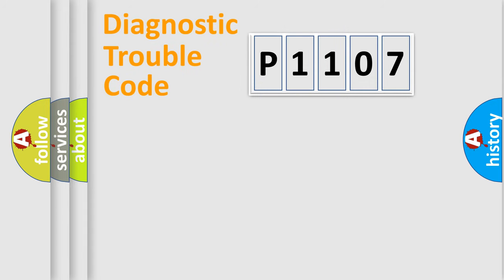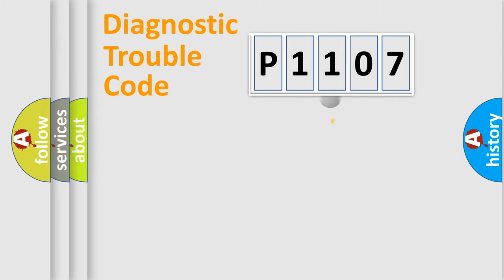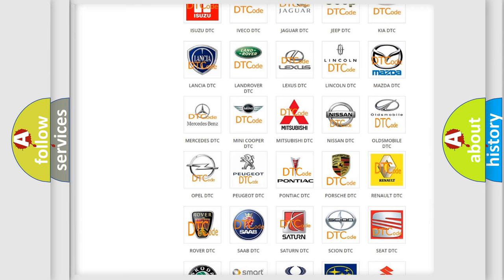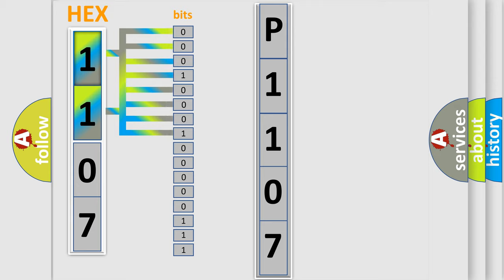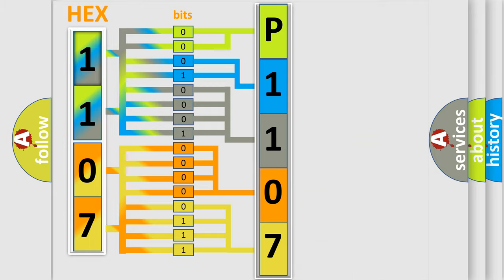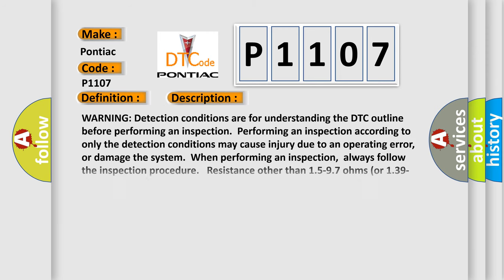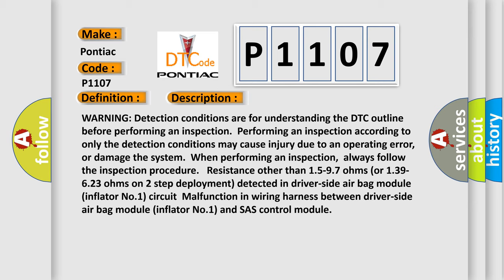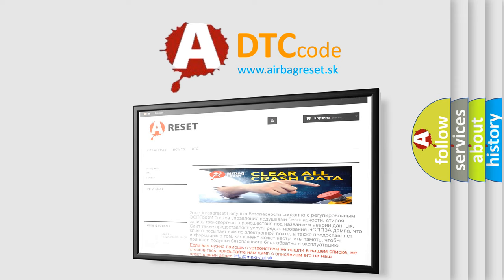DTC Pontiac P1107 Short Explanation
Contents:
0:21 Basic DTC analysis according to OBD2 protocol standard.
1:48 Insight into programming
2:58 A diagnostically understandable description of the Diagnostic Trouble Code
3:05 Basic error definition

Make:
Pontiac
Code:
P1107
Definition:
Driver-Side Air Bag Module (Inflator No.1) Circuit Resistance Low
Description:
WARNING: Detection conditions are for understanding the DTC outline before performing an inspection.Performing an inspection according to only the detection conditions may cause injury due to an operating error,or damage the system.When performing an inspection,always follow the inspection procedure. Resistance other than 1.5-9.7 ohms (or 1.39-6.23 ohms on 2 step deployment) detected in driver-side air bag module (inflator No.1) circuitMalfunction in wiring harness between driver-side air bag module (inflator No.1) and SAS control module
Cause:
 Driver-side air bag module connector malfunction Clock spring malfunction Open or short circuit in wiring harness between clock spring and SAS control module Driver-side air bag module malfunction SAS control module malfunction